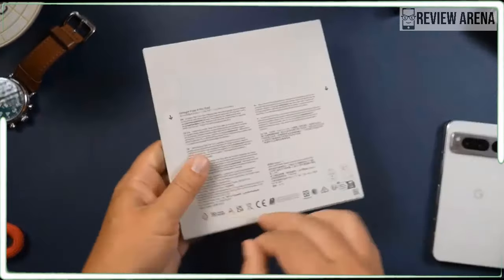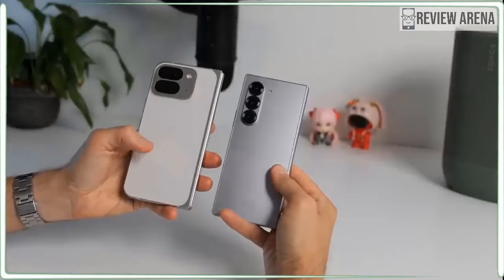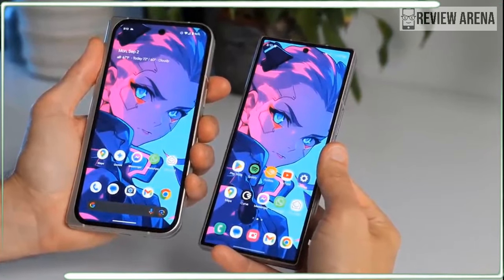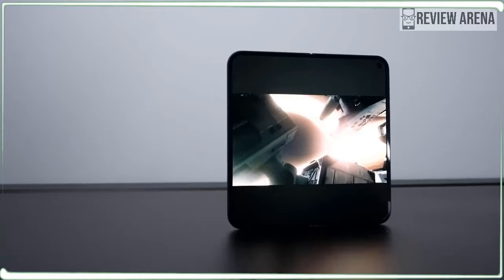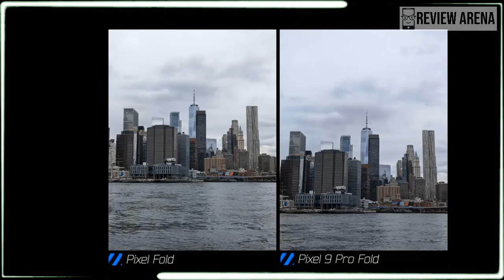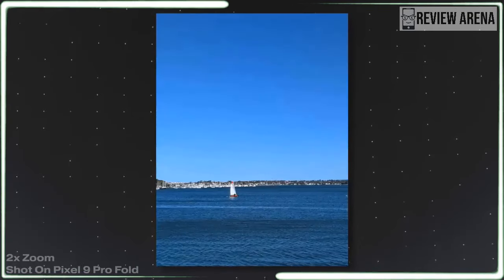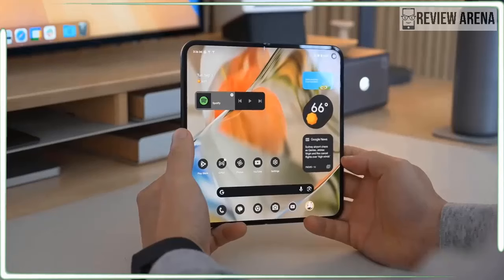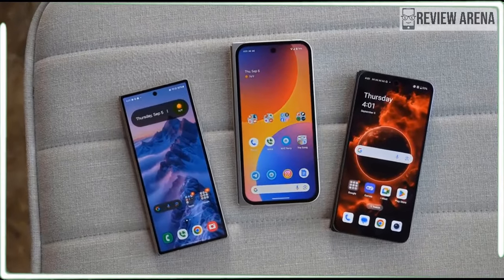Google Pixel 9 Pro Fold Review: The BEAUTY and The BEAST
google pixel 9 pro fold jerry,
google pixel 9 pro fold vs samsung z fold 6,
google pixel 9 pro fold google,
google pixel 9 pro fold google event,
google pixel 9 pro fold gemini,
google pixel 9 pro fold gadgetin,
google pixel 9 pro fold galaxy z fold 6,
google pixel 9 pro fold vs iphone 15 pro max,
google pixel 9 pro fold vs iphone,
google pixel 9 pro fold vs pixel 9 pro xl,
google pixel 9 pro fold vs iphone 14 pro max,
google pixel 9 pro fold vs oneplus,
google pixel 9 pro fold weight,
google pixel 9 pro xl fold,
google pixel 9 pro fold youtube,
google pixel 9 pro fold 256gb,
google pixel fold wireless charging,
google pixel 9 pro fold 5g 512gb,
google pixel 9 pro fold 5g 256gb
pixel 9 pro fold accessories,
pixel 9 pro fold ai features,
pixel 9 pro fold aspect ratio,
pixel 9 pro fold ai,
pixel 9 pro fold all colors,
pixel 9 pro fold battery test,
pixel 9 pro fold black,
pixel 9 pro fold benchmark,
pixel 9 pro fold back cover,
pixel 9 pro fold crease,
pixel 9 pro fold camera vs pixel 9 pro,
pixel 9 pro fold cnet,
pixel 9 pro fold dave2d,
pixel 9 pro fold introduction,
pixel 9 pro fold impressions,
pixel 9 pro fold inner screen,
pixel 9 pro fold flossy carter,
pixel 9 pro fold full review,
pixel 9 pro fold fingerprint,
pixel 9 pro fold fold 6,
pixel 9 pro fold francais,
pixel 9 pro fold gemini,
pixel 9 pro fold german,
pixel 9 pro fold launch,
pixel 9 pro fold mr mobile,
pixel 9 pro fold mrwhosetheboss,
pixel 9 pro fold note taking,
new pixel phone fold,